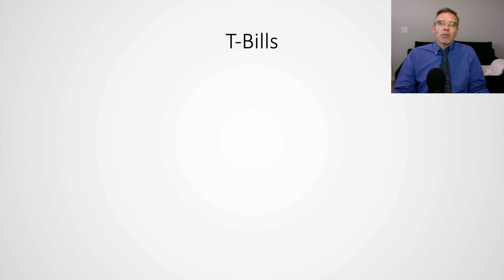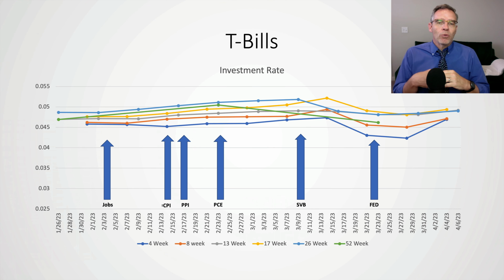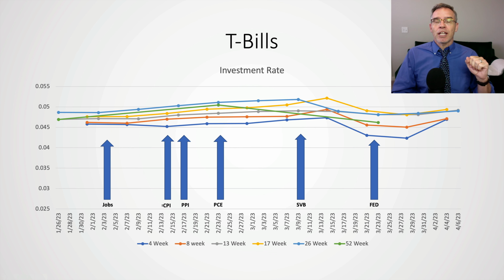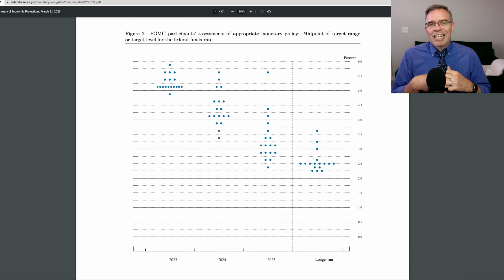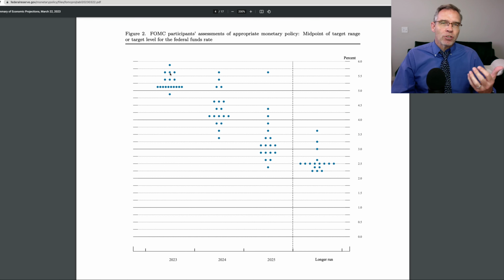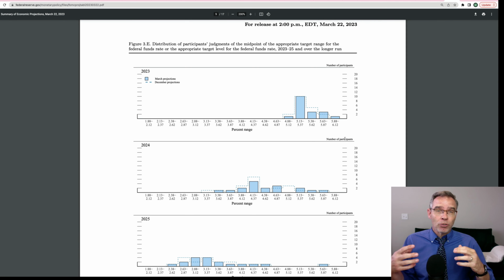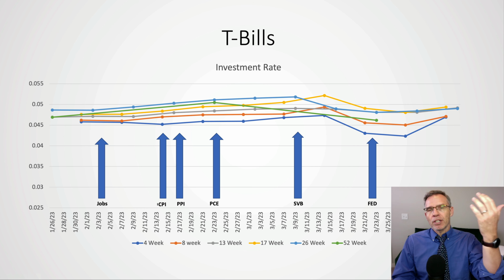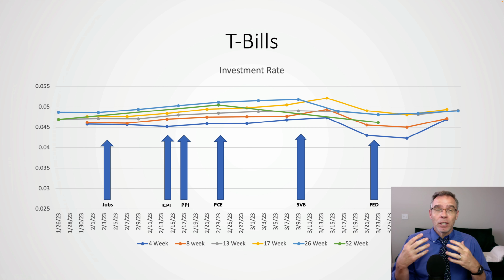April T-Bills Update - Which Treasury Bill To Buy?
Which Treasury Bill to buy?  What are the current yields and what factors are affecting the current yields?  What are the Fed projections and how does that affect your decision?

Want 2 FREE Stocks valued up to $1500 and Extended Hours Trading Access? Sign up for WEBULL and get YOUR stocks today!  (Deposit of just $100 is required for free stocks)